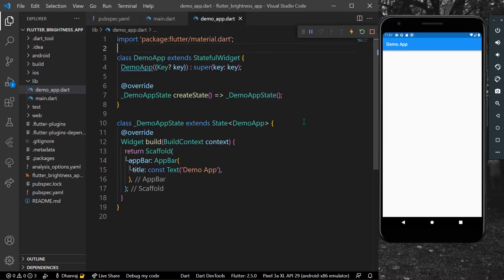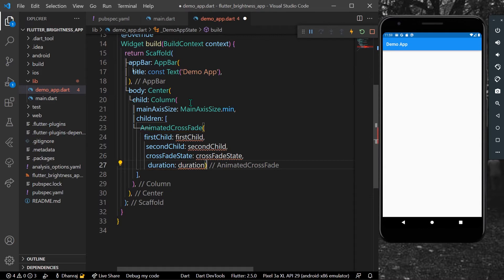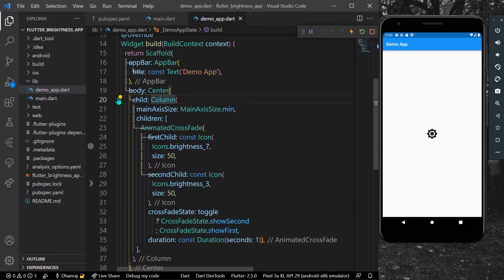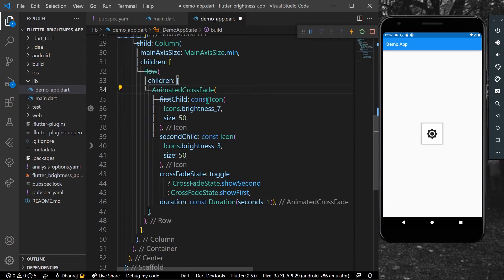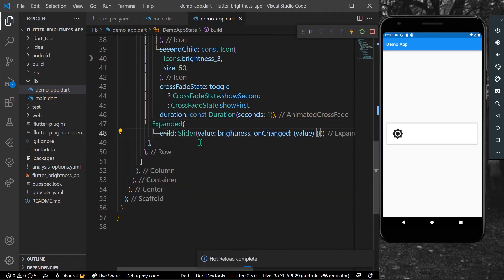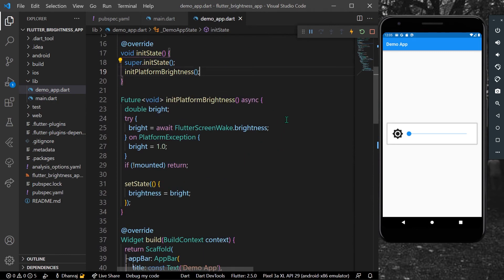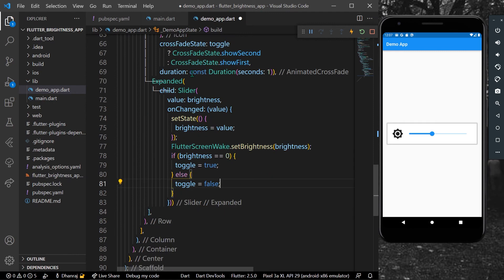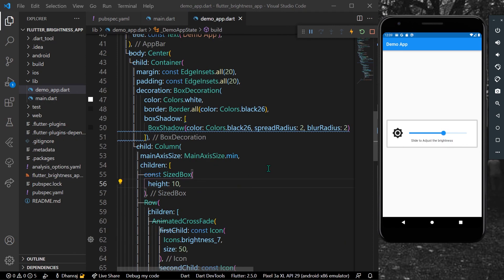Flutter Brightness App | Control Phone Brightness Fun App | Flutter Tutorial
Hey Dev's, In this video we will create a fun app in Flutter which can use to control your phone brightness with animation.

Like the video if you want more such videos! : )